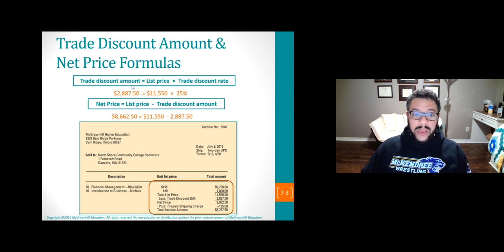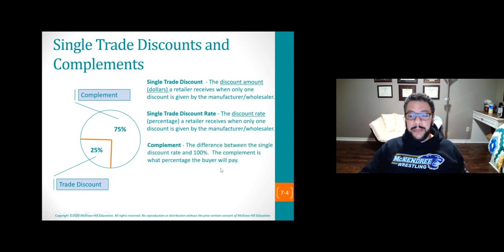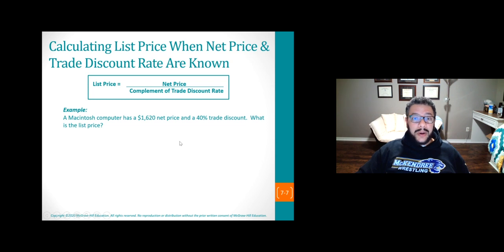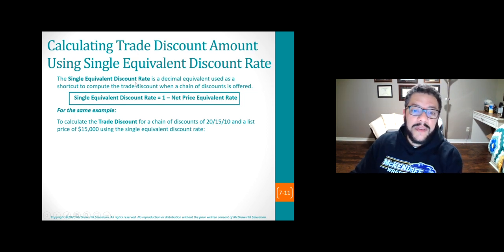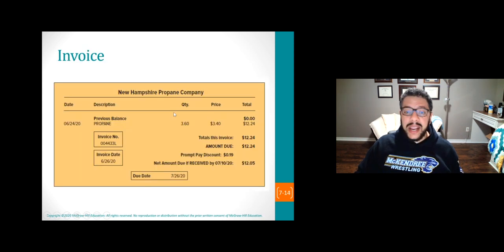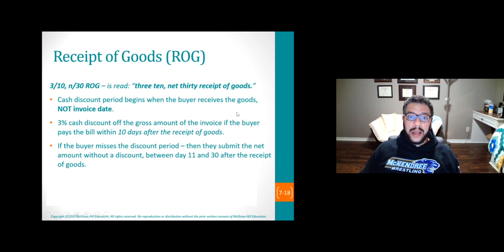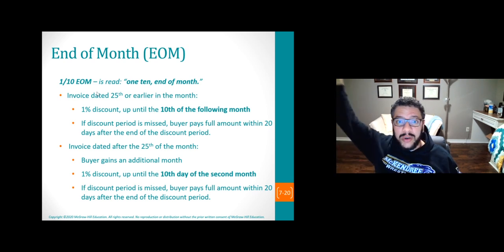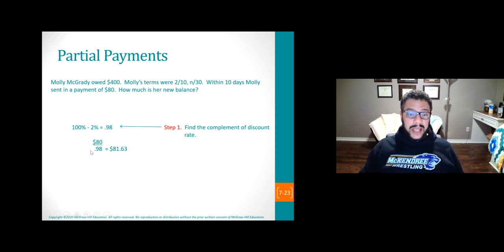BUSN 149 Chapter 7 Lecture Video